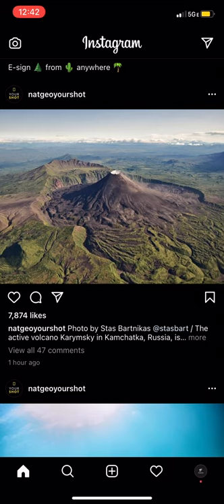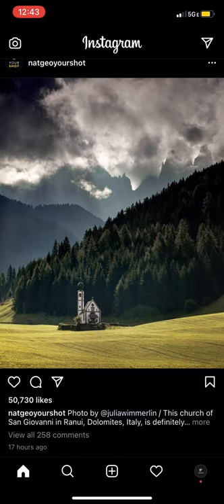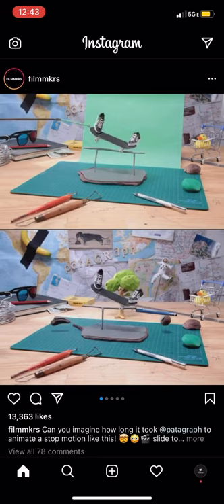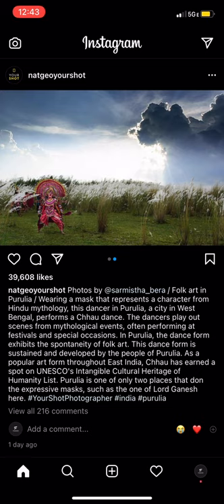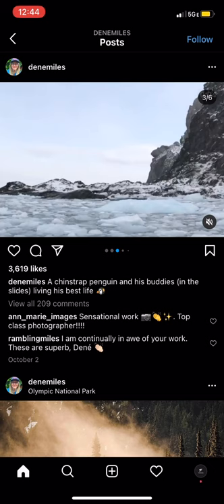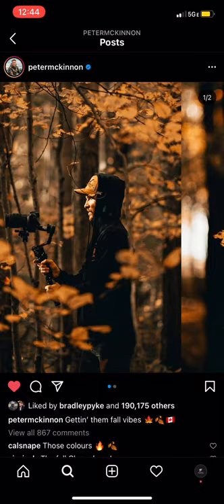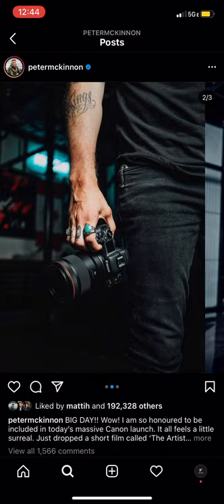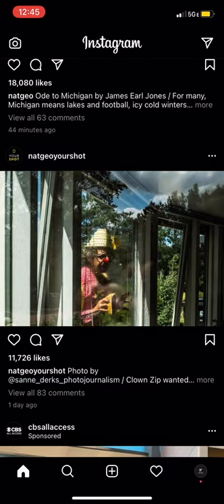Social Media & Ourselves Project 3: Instagram Photography Public